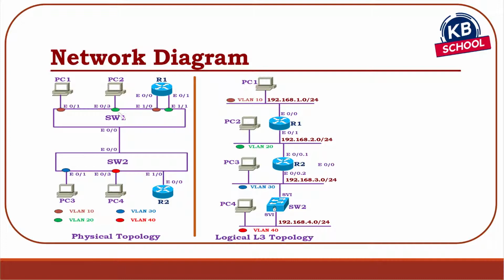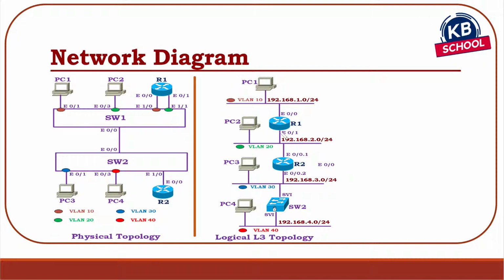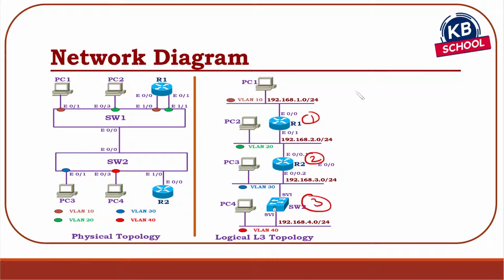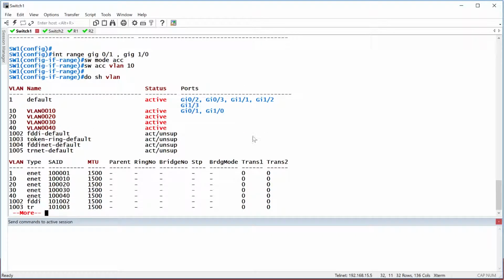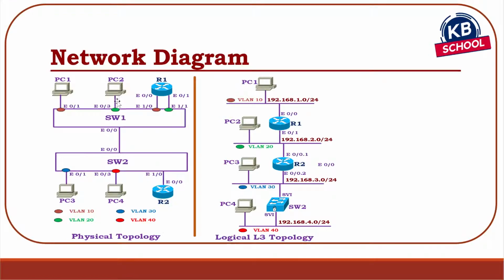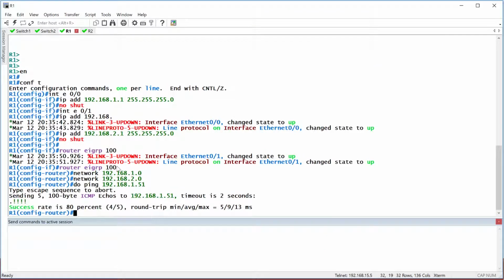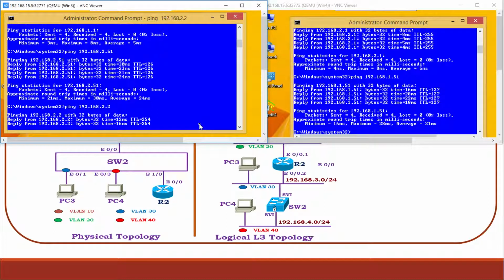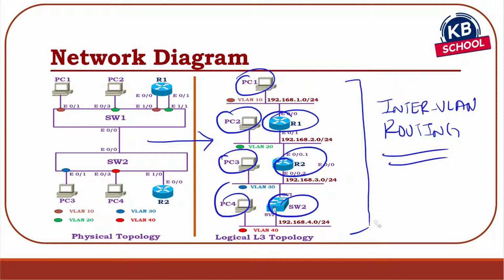79 Physical To Logical Mapping